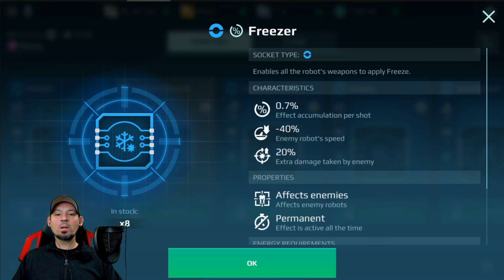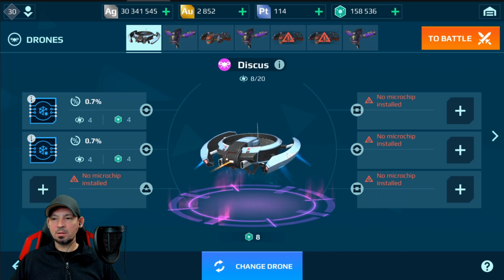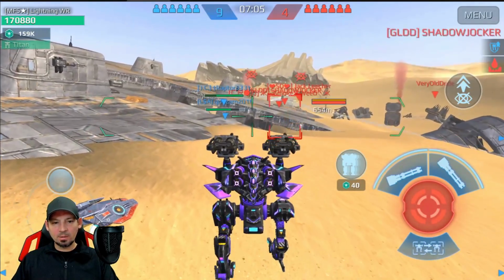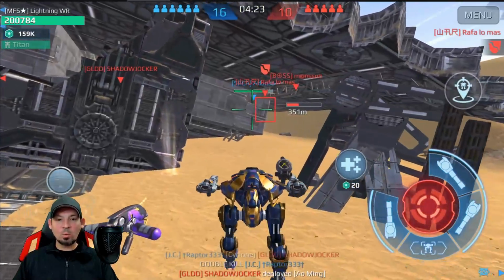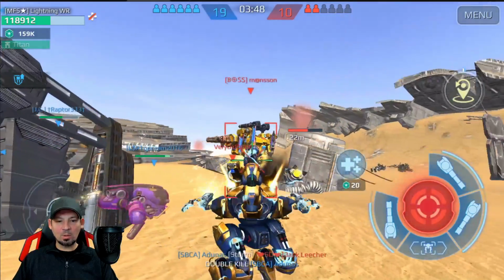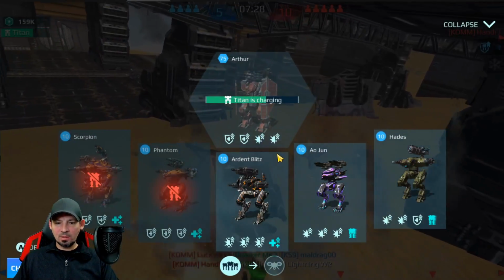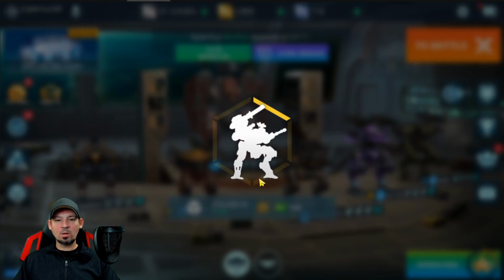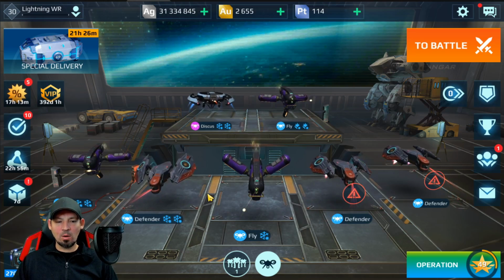War Robots, Awesome Budget Drone Build, The 3 Best Microchips For Your Average Player ?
War Robots, The 3 Best micro chips for your average player awesome budget drone build

Awesome Fun War robots videos, Weapon and Robot Reviews, The Latest news, Build Videos, Game Tips And A Lot Of Other Great Stuff Too. Also Checkout the Links In The Videos Description, you may find them useful!

Next click where it says To Discord and it will invite you to the WR official discord server  which is totally worth joining

The regular test server is often open on Saturday and Sundays when they have new stuff to test,   Testing for the new revamped version of WR will be During the week so check the page WR Test page daily till you see the links posted for the new test server versions.